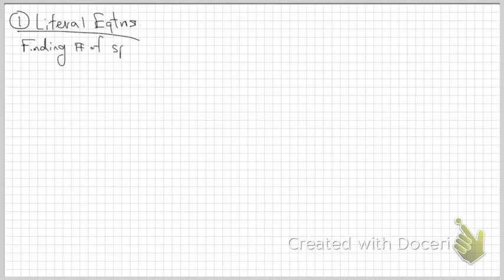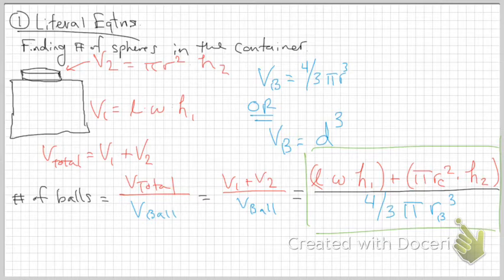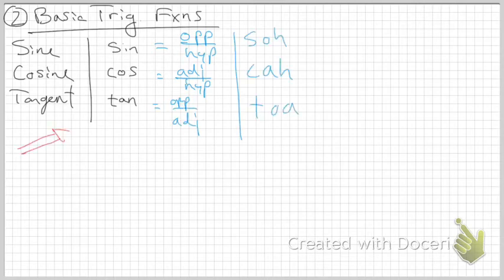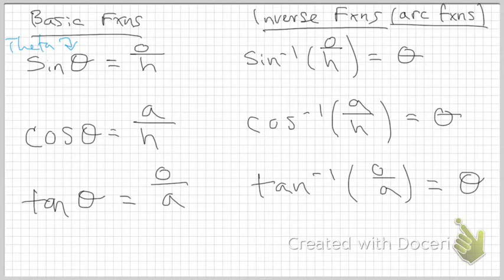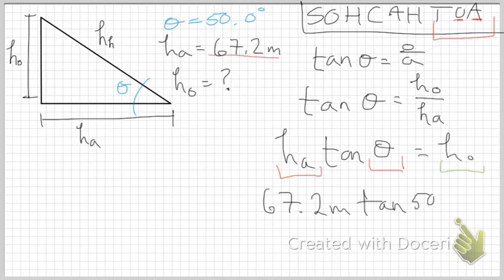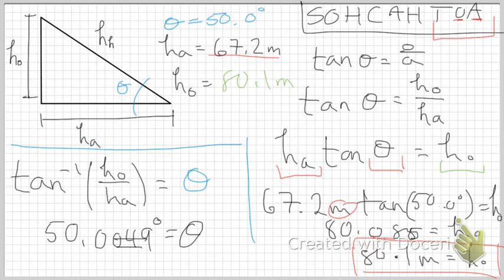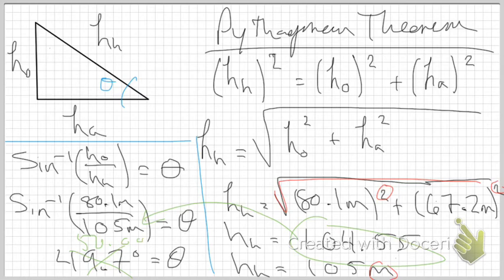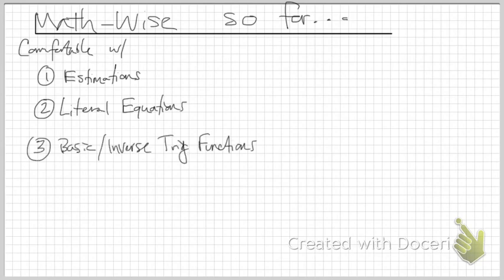APPhysics - Intro 1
Review of Week 1 - Estimation, Literal Equations, Basic Trig Functions, Inclinometer Lab.